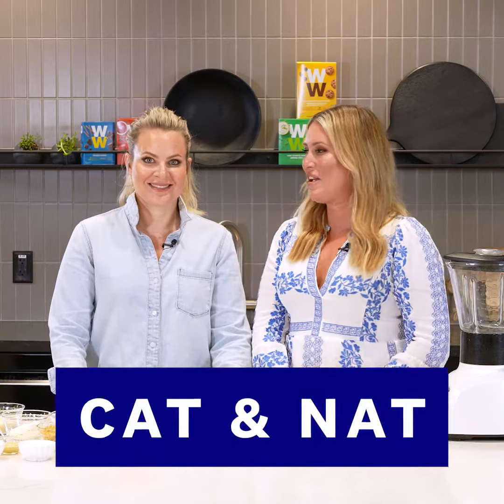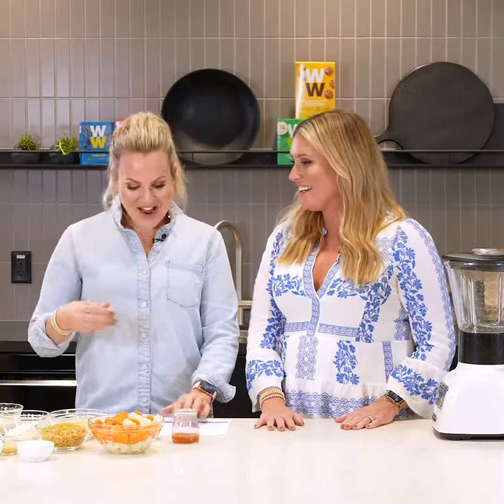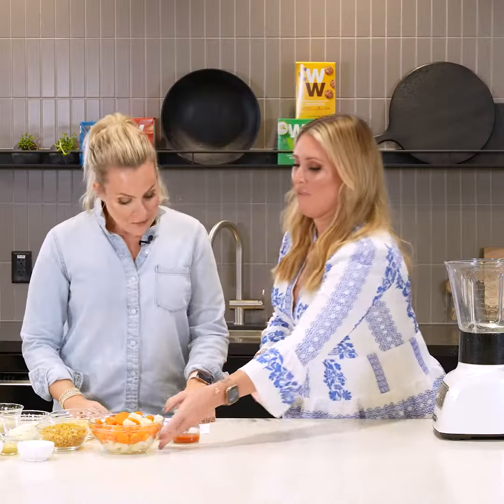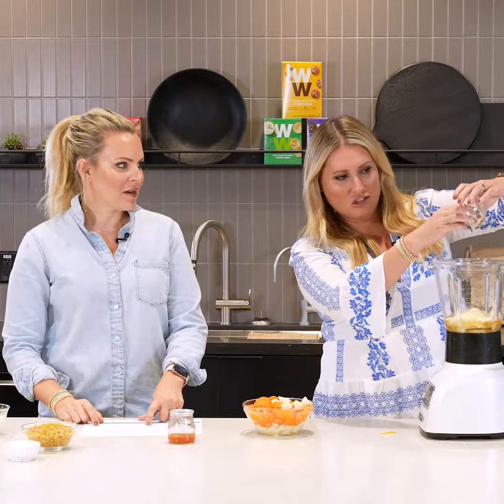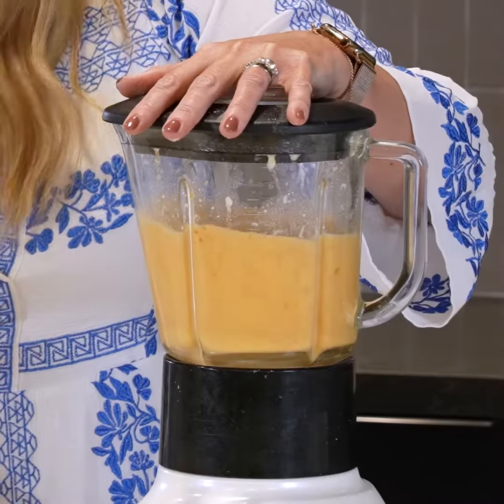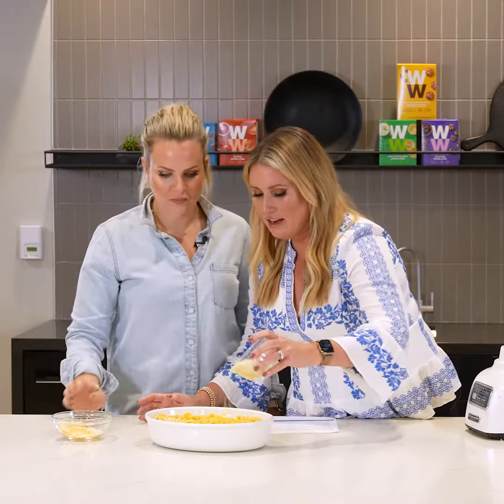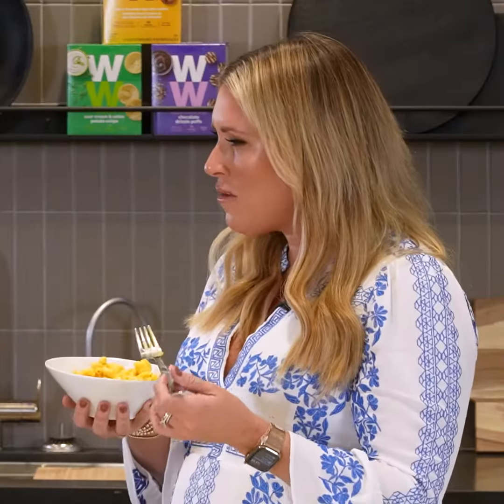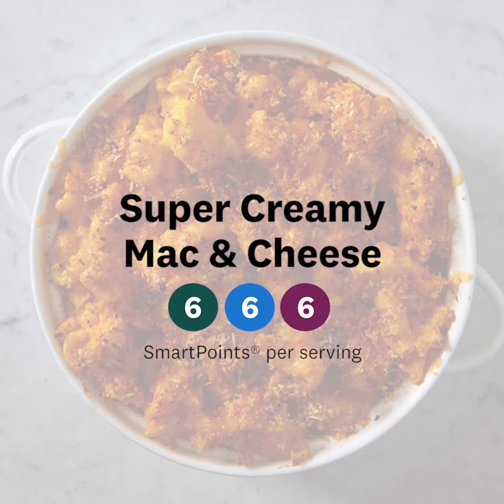SUPER Creamy Mac & Cheese (made with veggies!) | Cooking in the Kitchen with Cat & Nat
We're in the WW studio cooking up one of our favourite WW recipes - Super Creamy Mac & Cheese! We love that this dish is a lighter version of the traditional mac & cheese, and the fact that the kids will never know it's made with puréed cauliflower and carrots is a bonus 😏  Give this recipe a try with your family and leave us a comment below to let us know how you like it!

Can’t get enough MomTruths? Here’s a playlist with over 200 of them!

Got a tween/teen and have no idea how to navigate that? Us too. Join our exclusive Teen/Tween online community for moms.
Get insight into how we grew our business through the MOMTRUTHS podcast